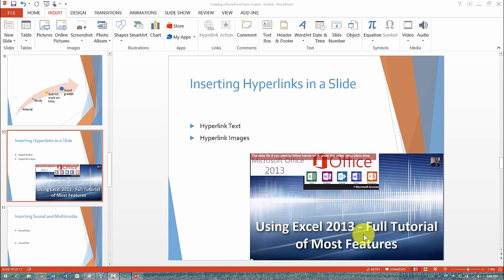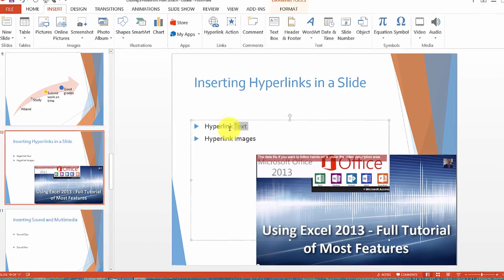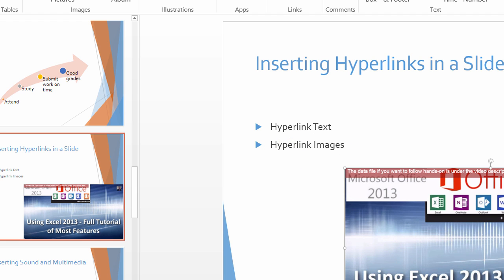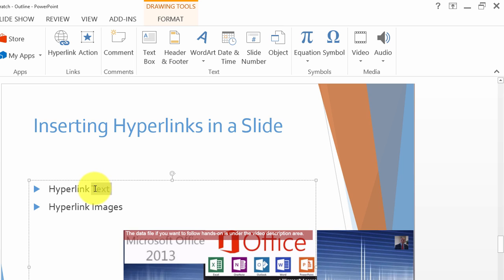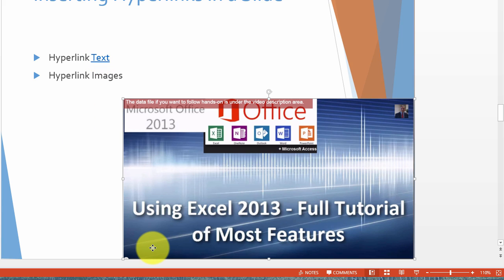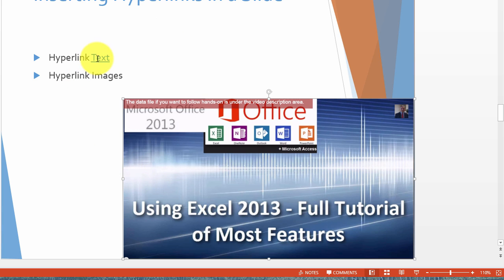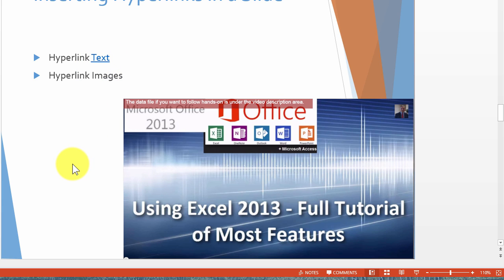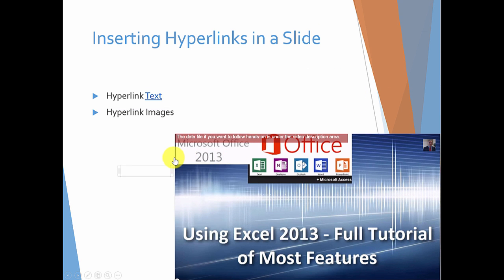Inserting and Using Hyperlinks in PowerPoint 2013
An easy to follow step-by-step tutorial on inserting and using hyperlinks in a presentation in PowerPoint. Concepts based. Easy to understand. Try it now. You will not be disappointed and also spread the word sharing the link in your social media.

This is part 9 of 18 for the full tutorial. This video covers:
Hyperlinking text
Hyperlinking images